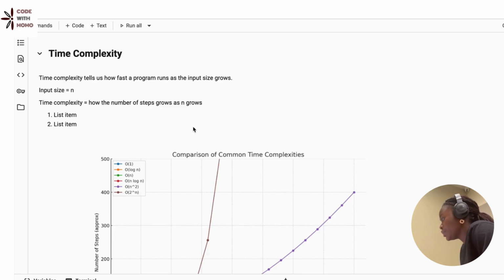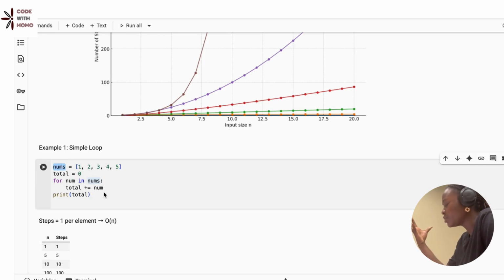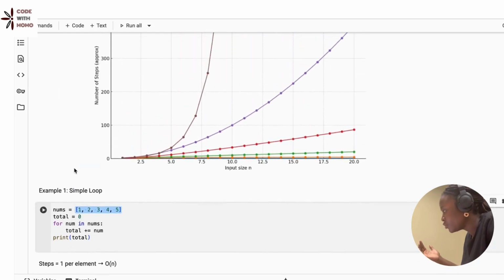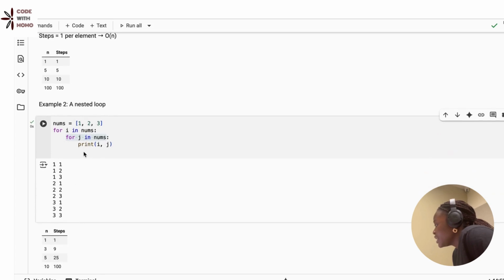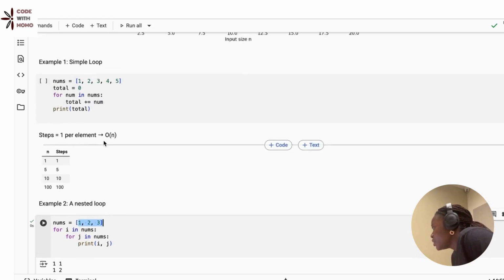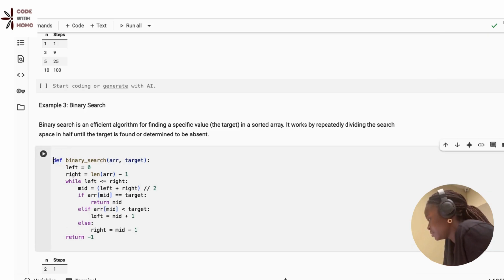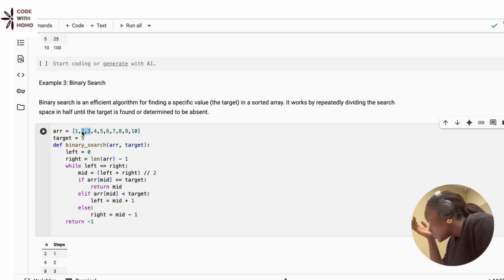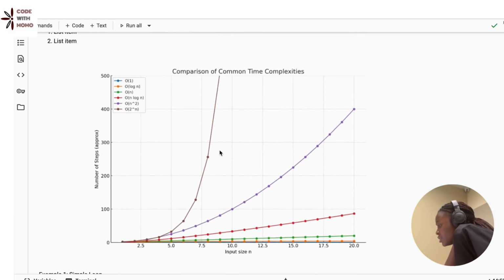Time Complexity Explained in 8 Minutes (Big O Made Simple)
Is your code taking forever to run? Learn how to analyze and optimize your algorithms with Time Complexity!